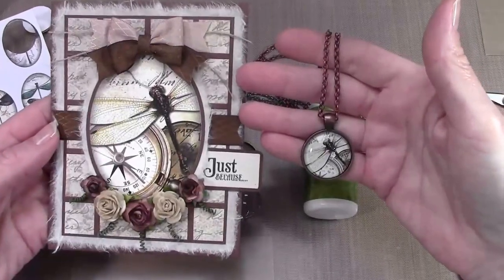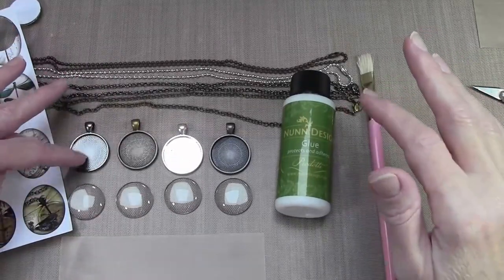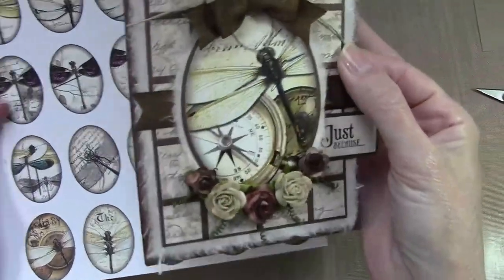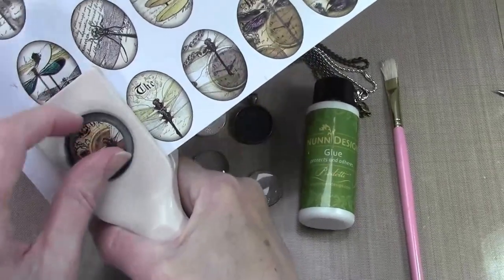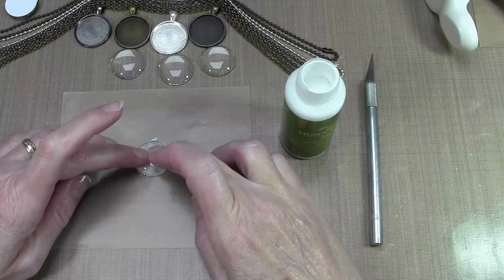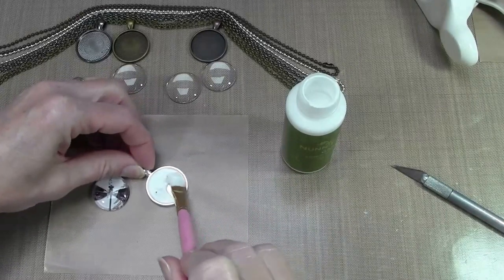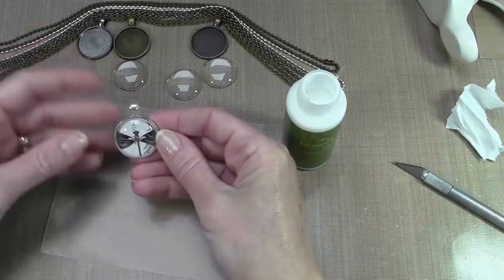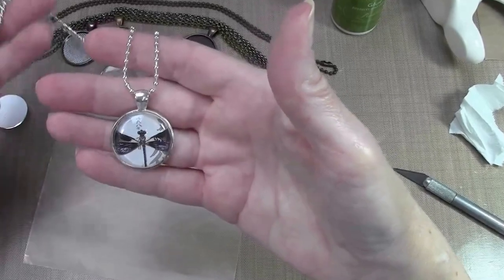Quick & Easy Pendant using Digital Collage Sheets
Create a quick and easy pendant and card set using easy to find high resolution collage sheets.  You can find a multitude of high resolution collage sheets on Etsy (my favorite seller for these pendant collage sheets is Cobra Graphics).  The necklace findings are also readily accessible on Etsy.  I hope you enjoy this idea and tutorial.